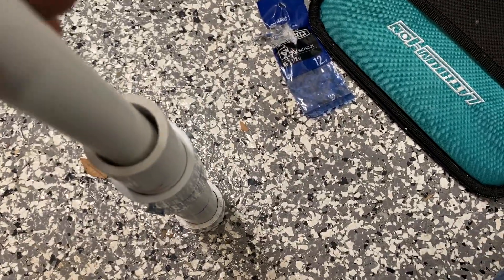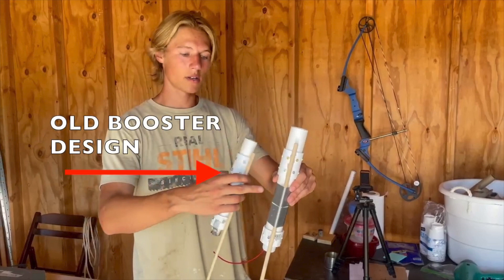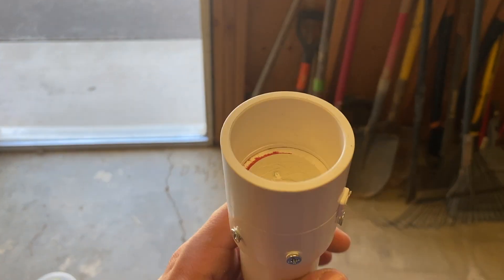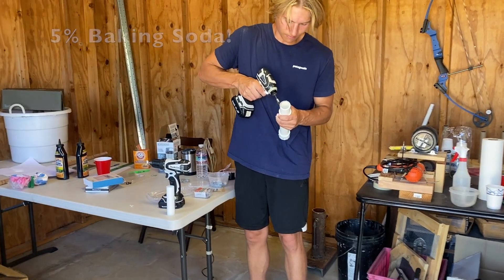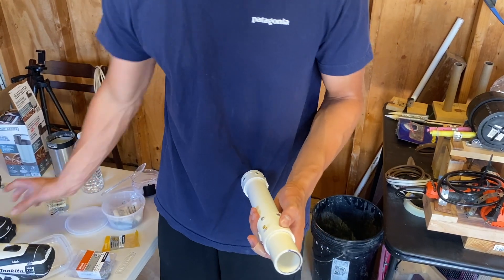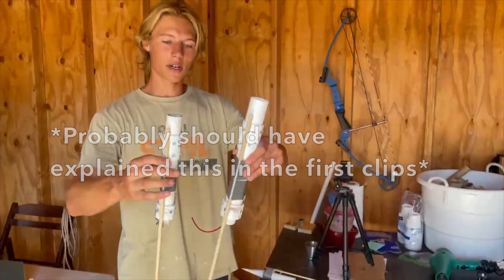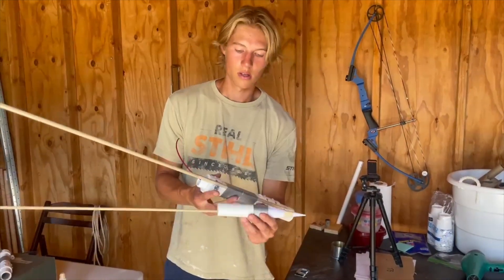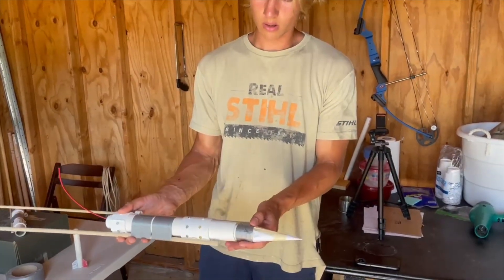Scaling Issues: Multistage Sugar Rockets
I'm lost